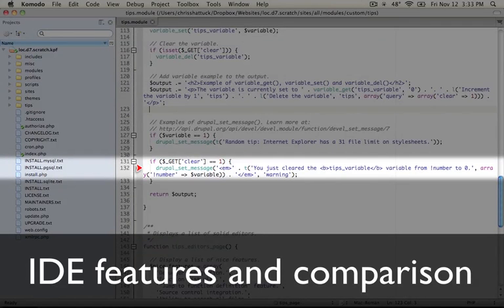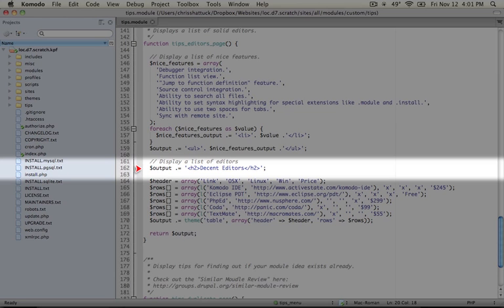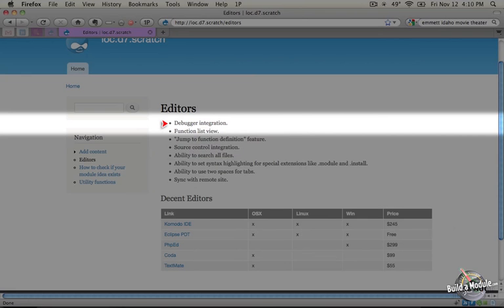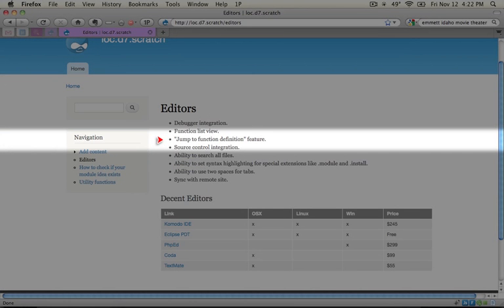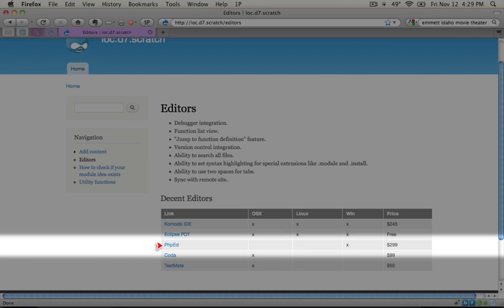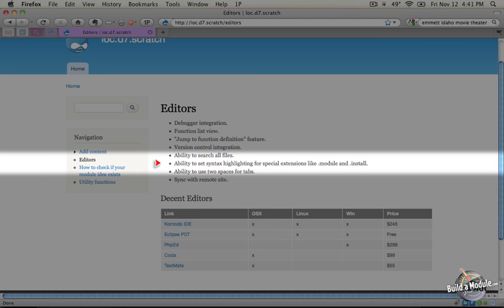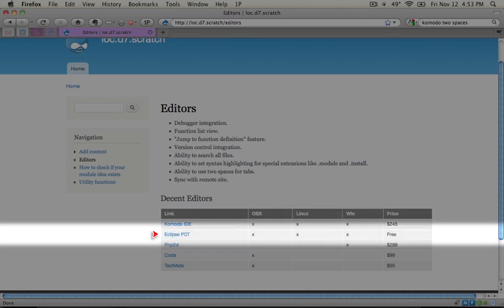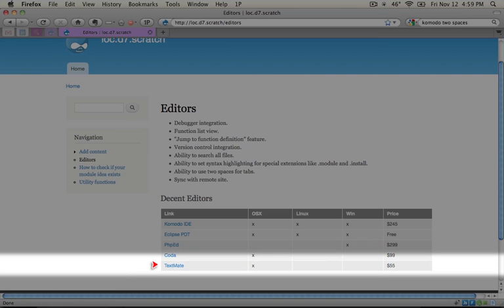ide features and comparison